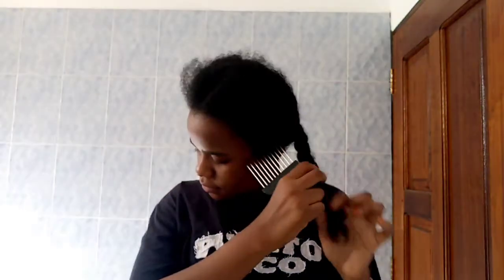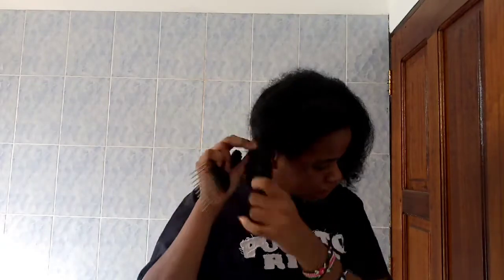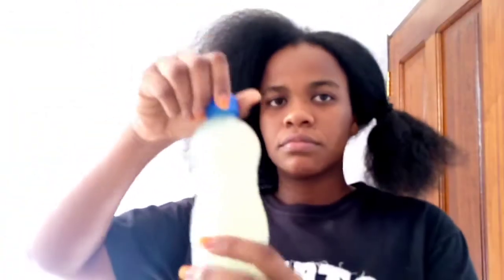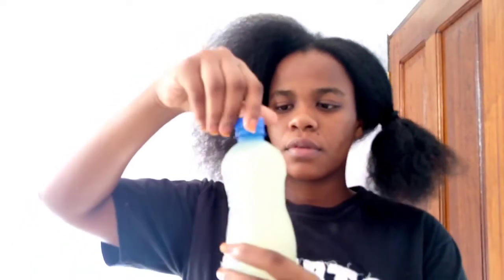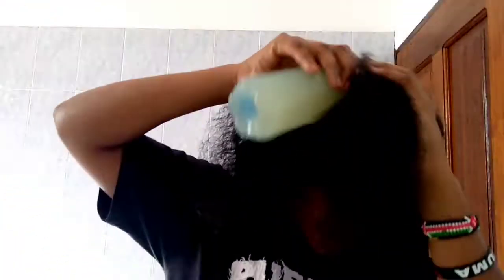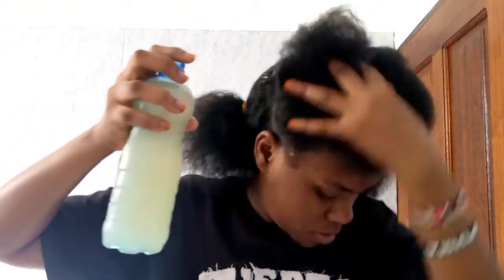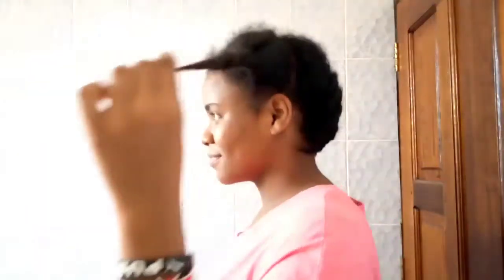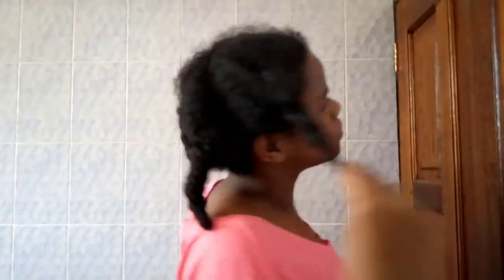ALOE VERA WASH DAY😌....|||Prepoo..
I would really advice you to use aloe vera before washing just let it in your hair for 24hours and wash the following day trust me youll love your hair after that❤️

A step by step guide on hair growth ideas and glow up tips with available staff you can find at home.

LETS GAIN POSITIVITY TOGETHER.

For any question ask me at my IG.